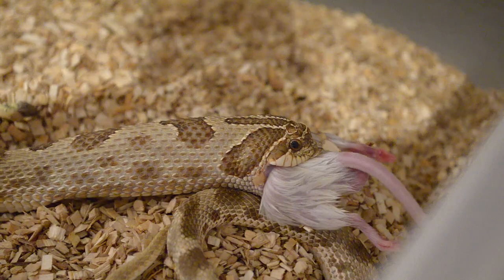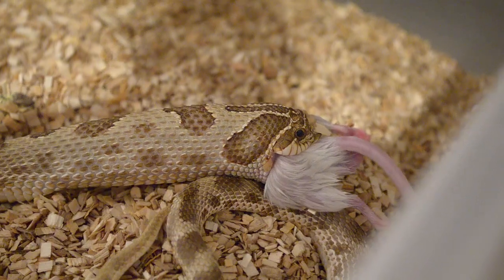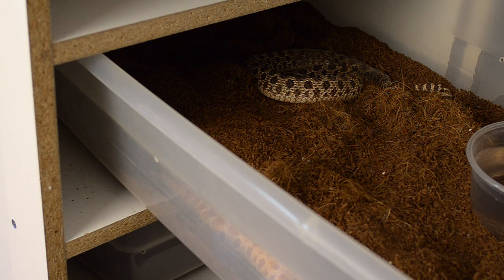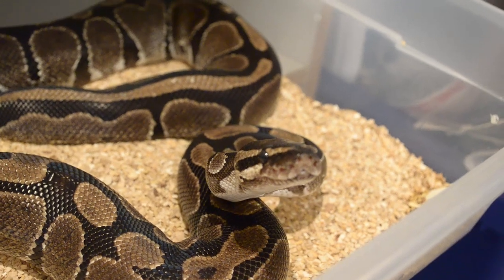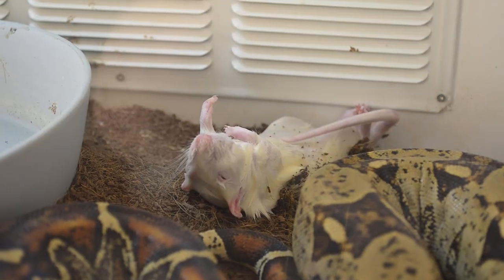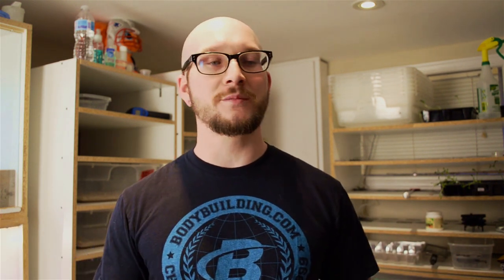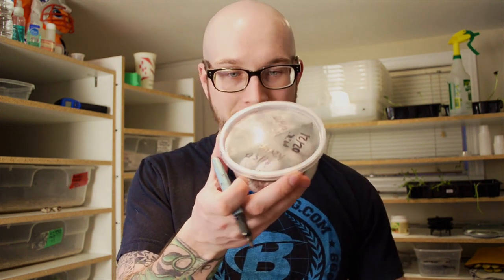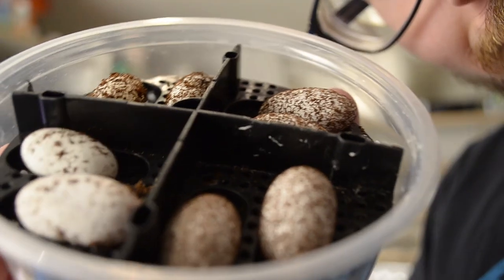Feeding All My Snakes | Gecko Surprise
On this week's video we Feed all of my Snakes, we talk about feeding tips and there is a little gecko surprise.